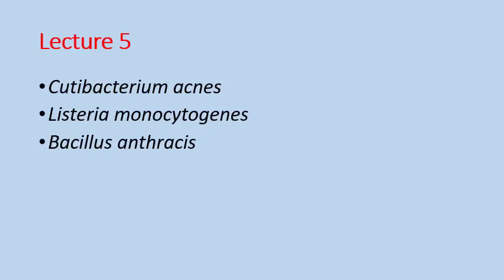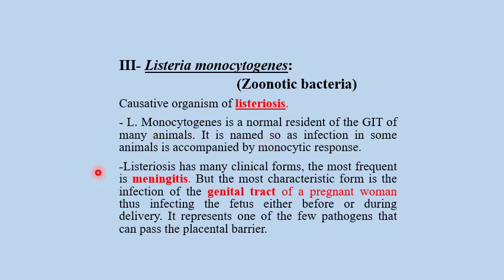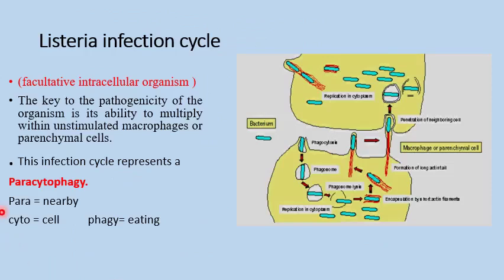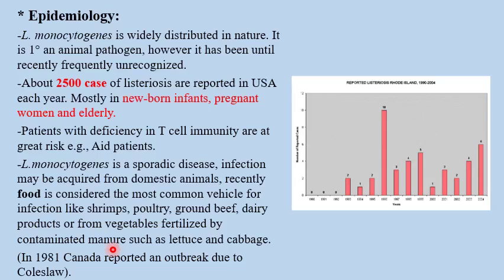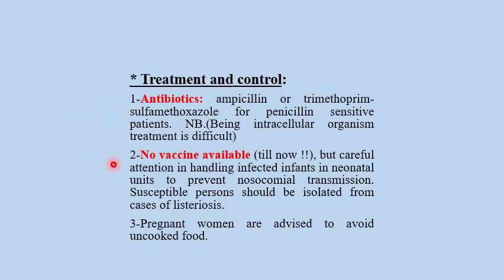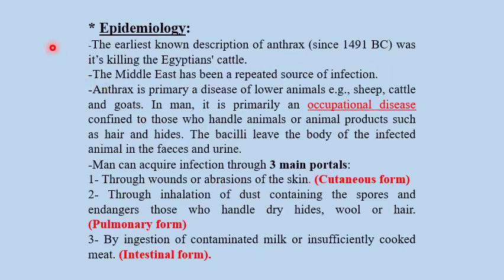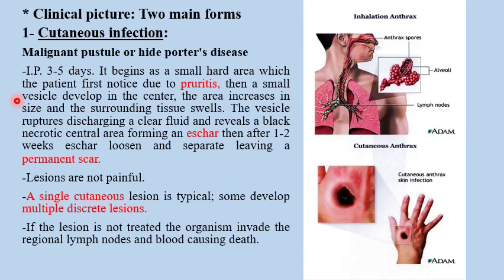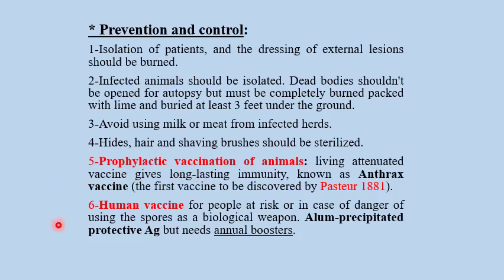Lec 5 Listeria Anthrax 1 / public bacteriology 69